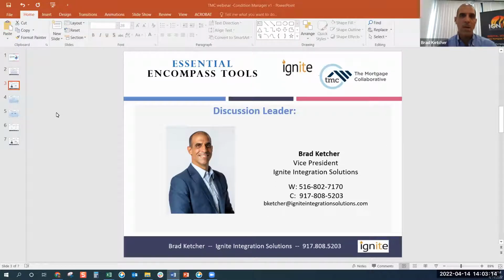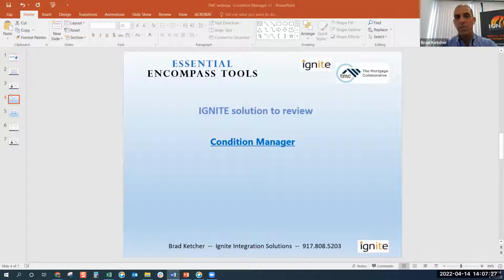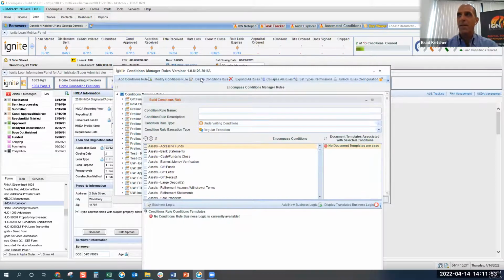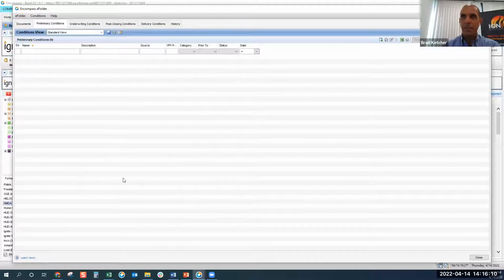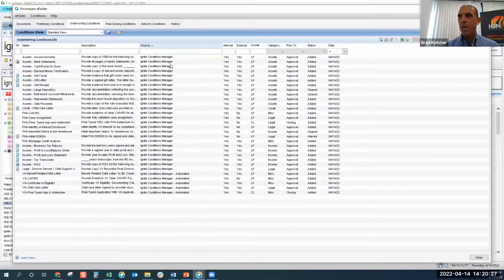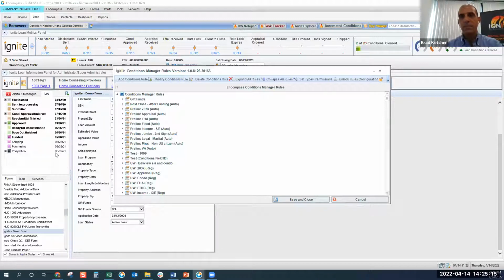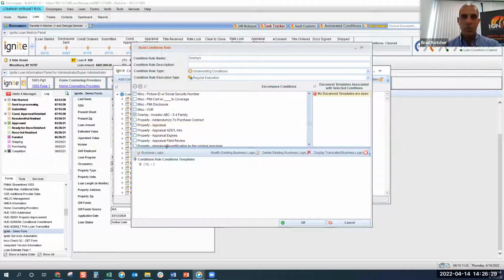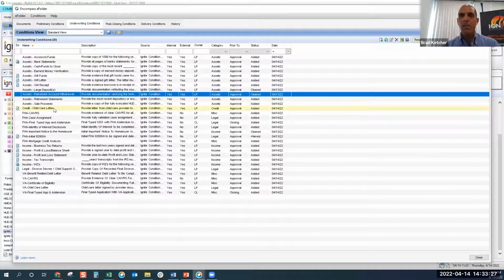Automating Encompass Underwriting Conditions with Ignite Integration Solutions